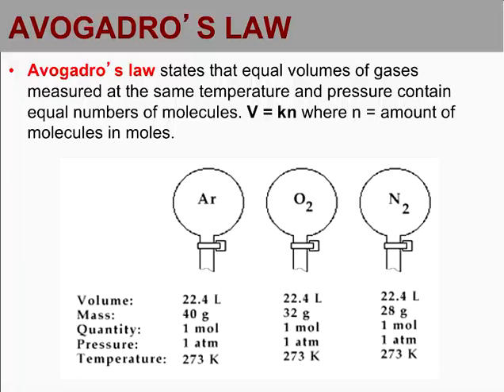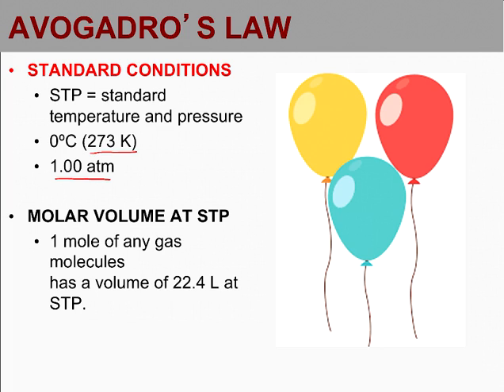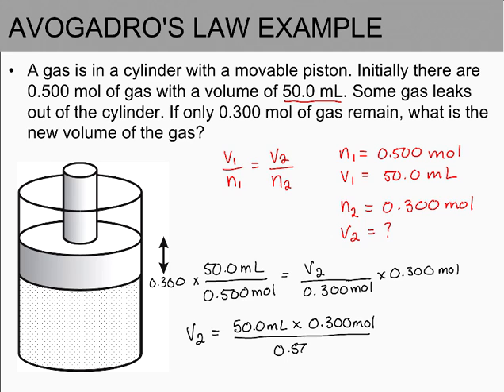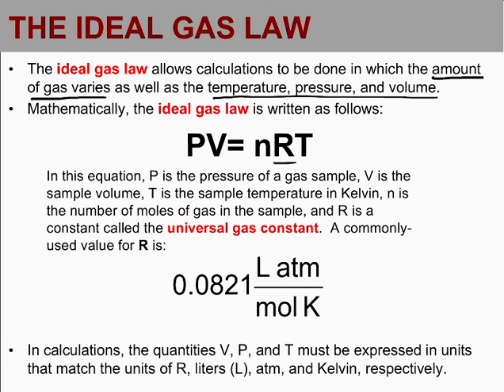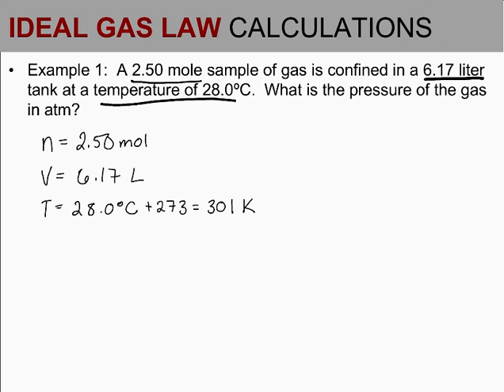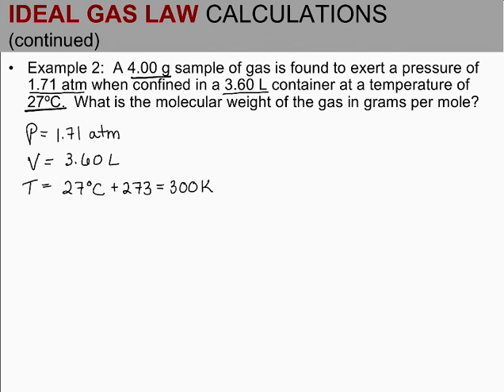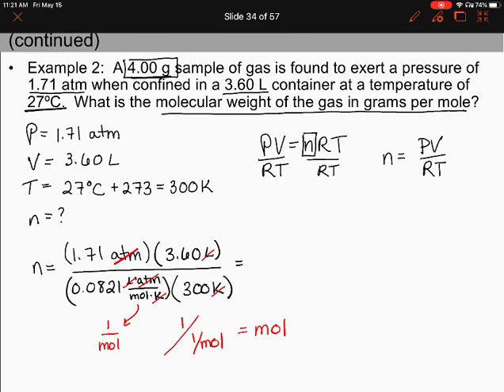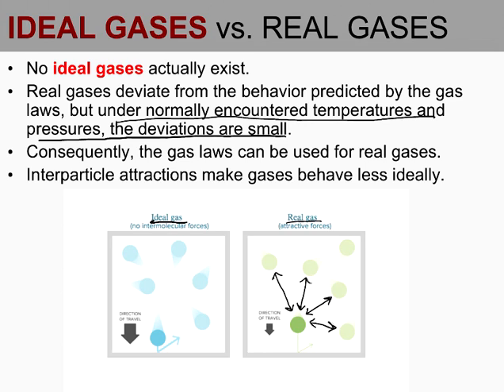CHEM& 121 Chapter 6 - Video 3